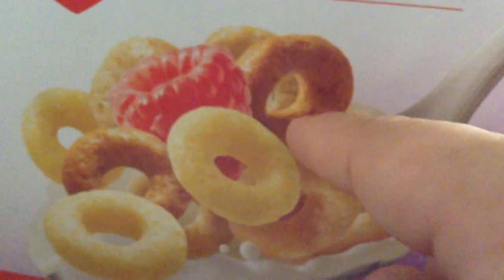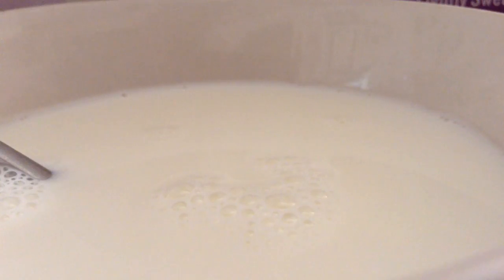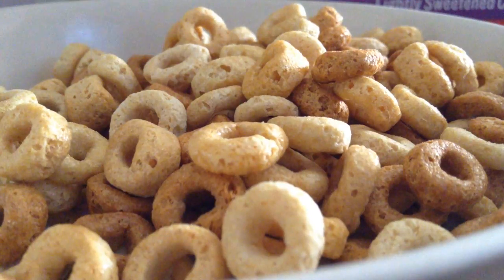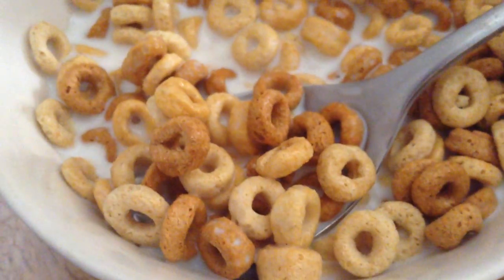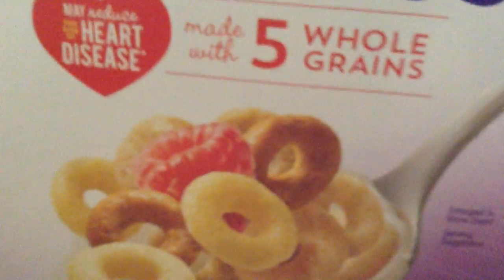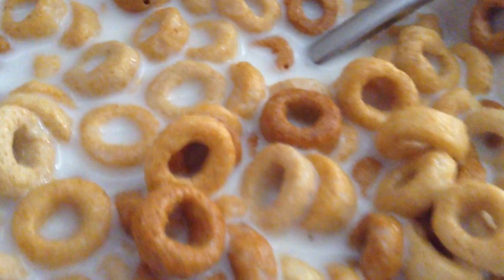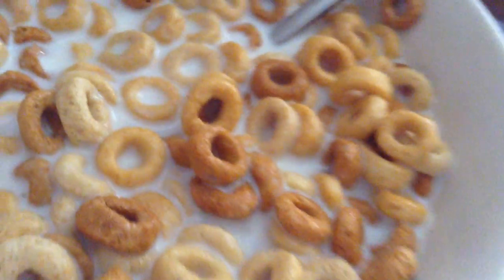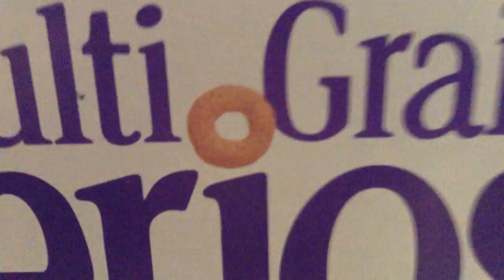ABCR - Multi Grain Cheerios - Angelejandro Breakfast Cereal Review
In this episode of Angelejandro Breakfast Cereal Review (ABCR), I will be reviewing General Mills' Multi Grain Cheerios!

--SPOILER--

I give this cereal a Multi/Grain rating.